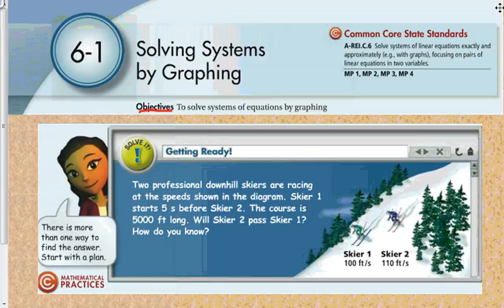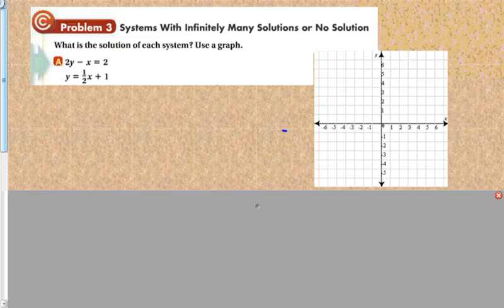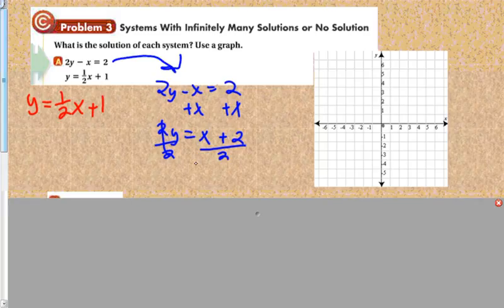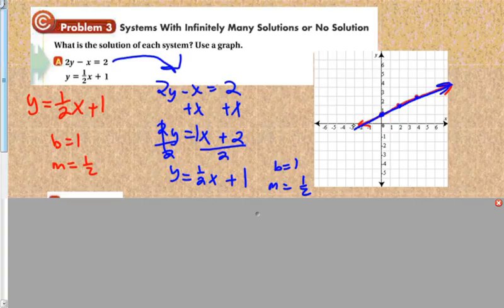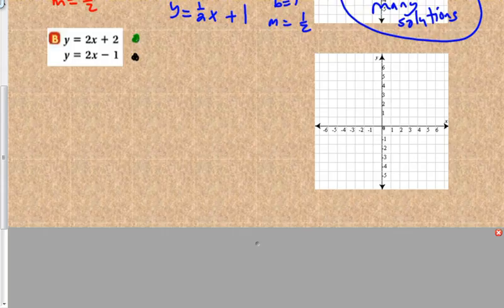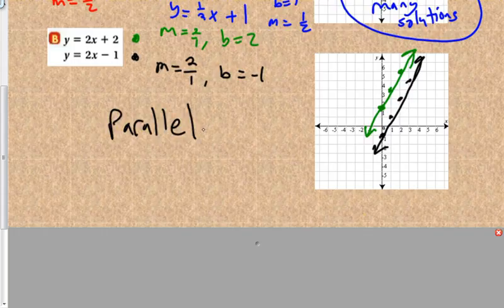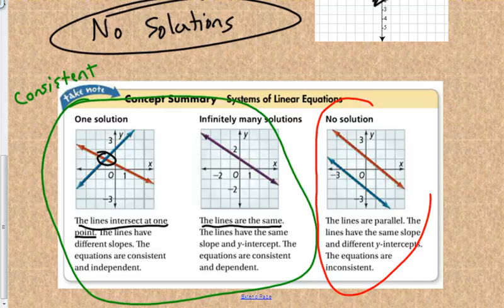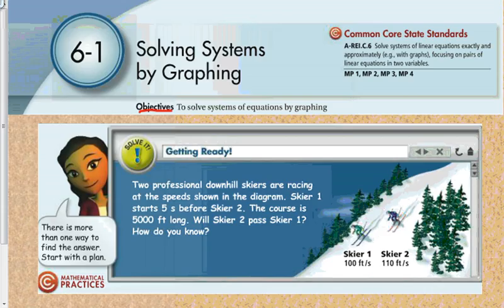6.1b Graphing Method infinite or no solutions